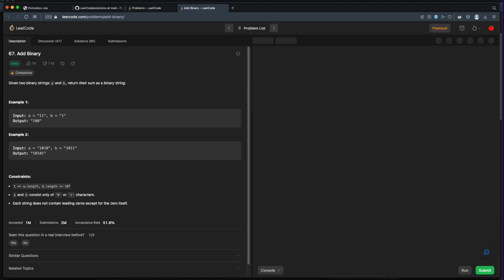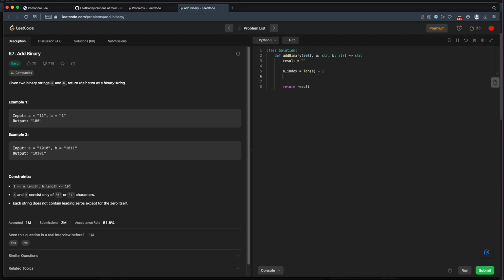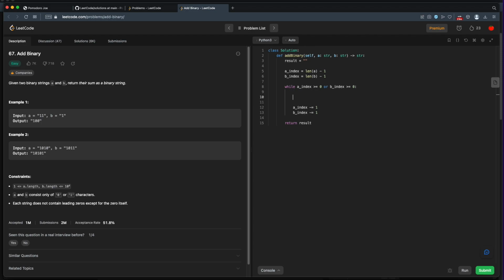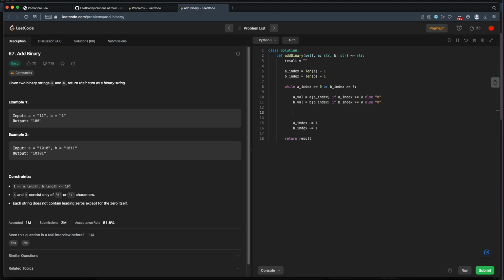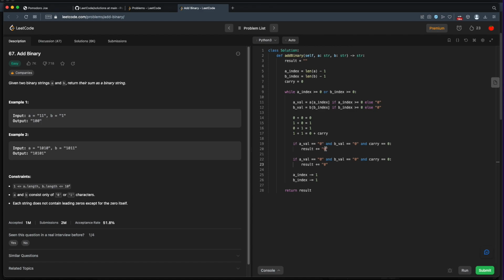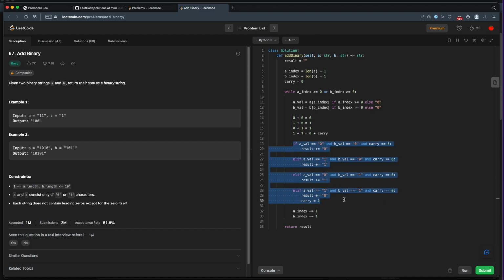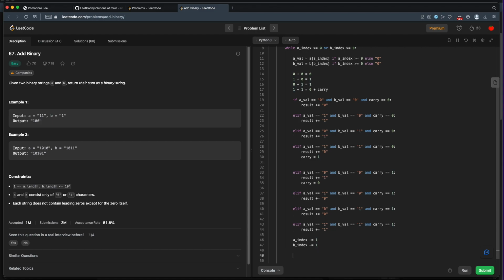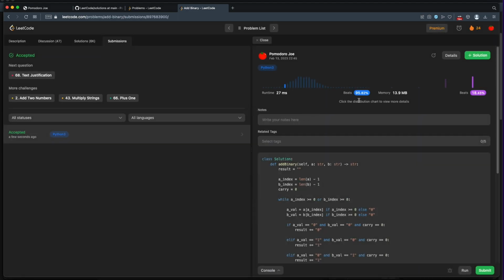Pomodoro Joe - LeetCode 67 - easy -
LeetCode - 67. Add Binary